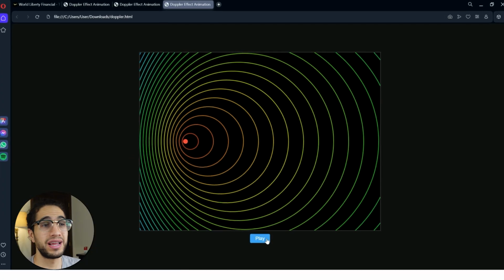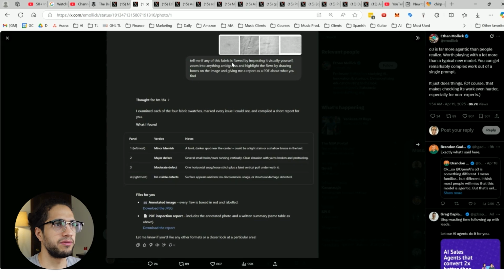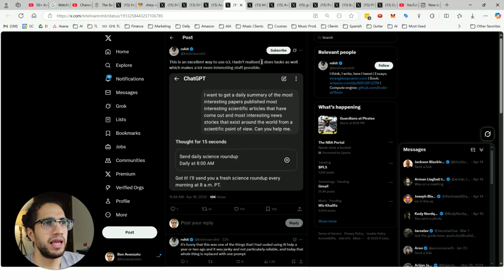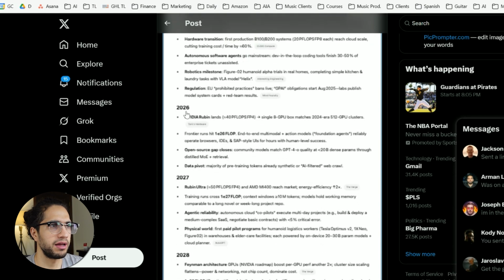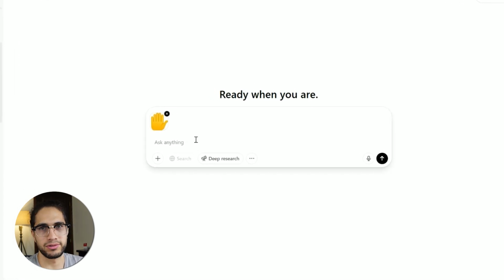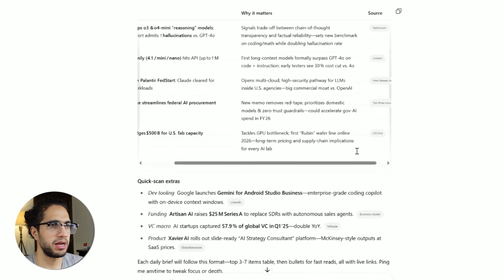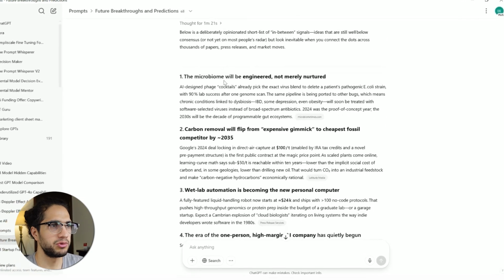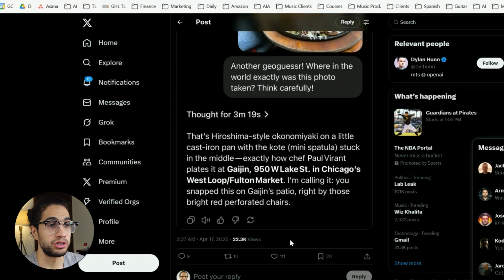21+ Insane Ways To Use The NEW o3 Chat GPT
21 mind-blowing things I tested with o3 — from GeoGuessr to coding 3-d games, to cloning the UI of a website. o3 is crazy!